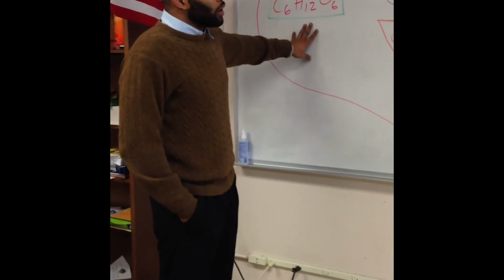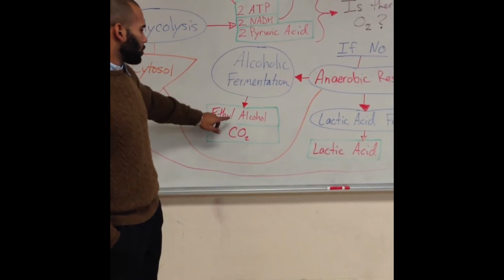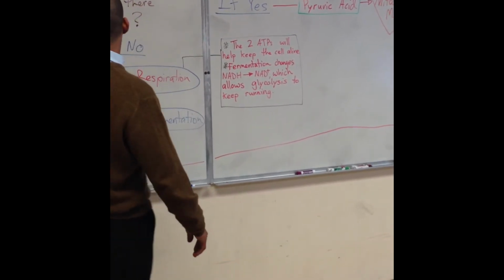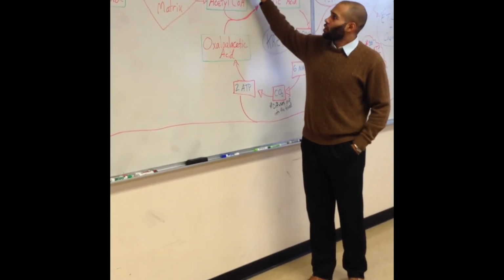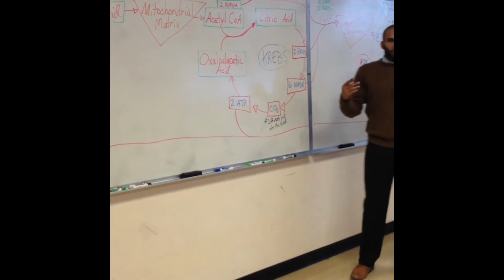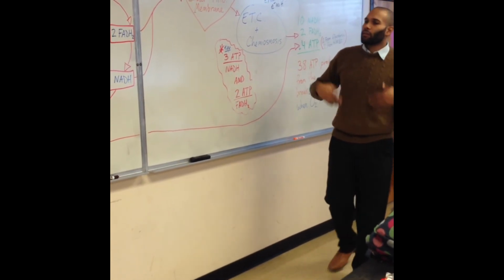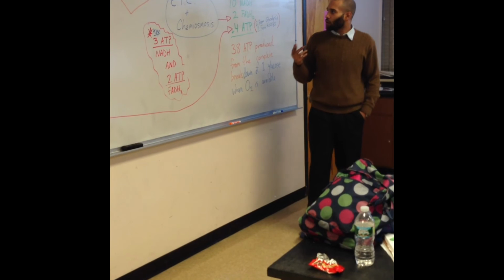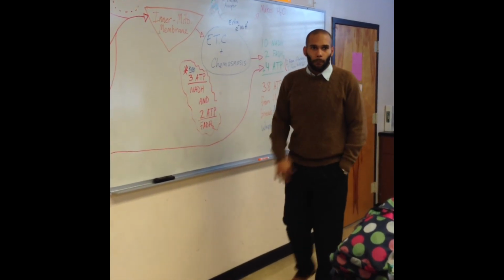Cellular Repiration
Quick run though